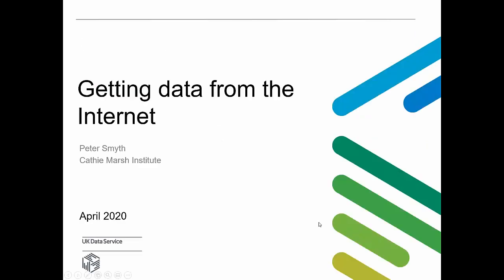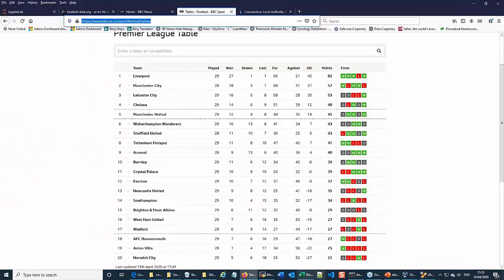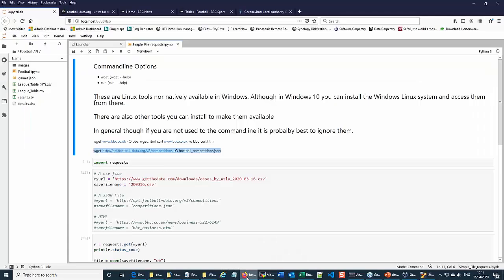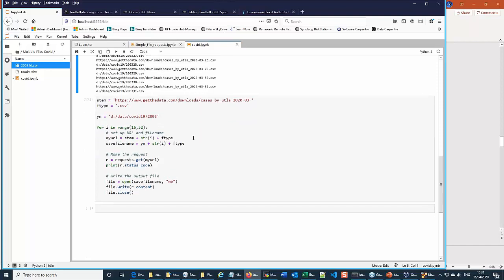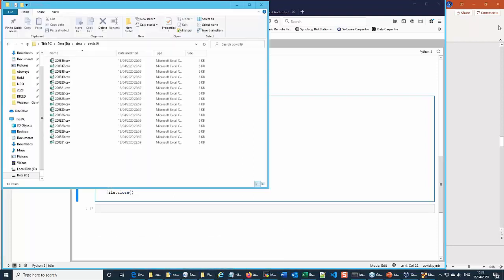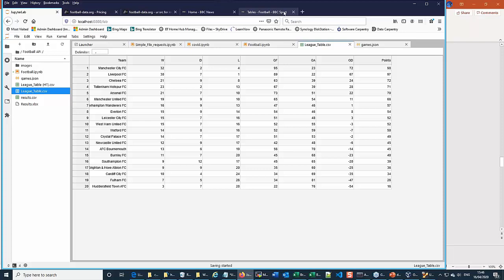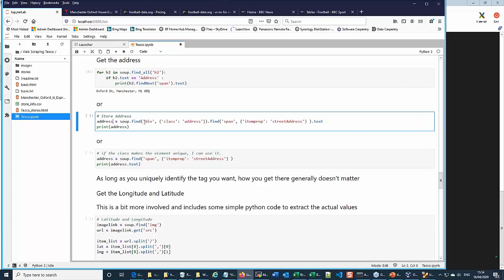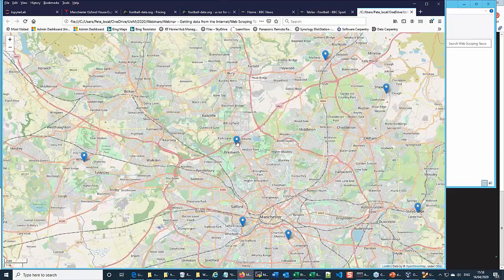Webinar: Getting Data from the Internet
We all know that the Internet is awash with data not all of which is directly available on a web page.

This free webinar, organised by the UK Data Service, will illustrate techniques for automating the download of files from the Internet, using APIs to download data and demonstrating how you might store the data, and finally, if the data is on web pages, how you can systematically identify it, scrape it and store the data in a dataset.